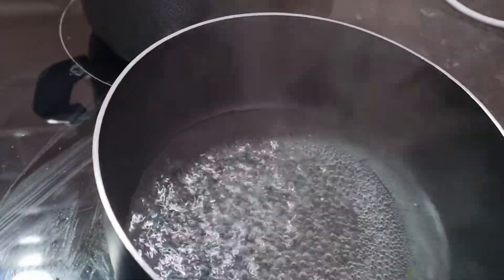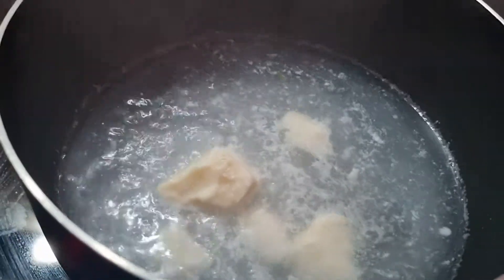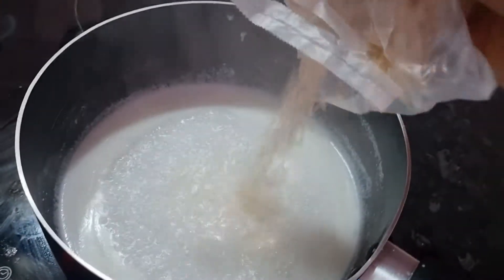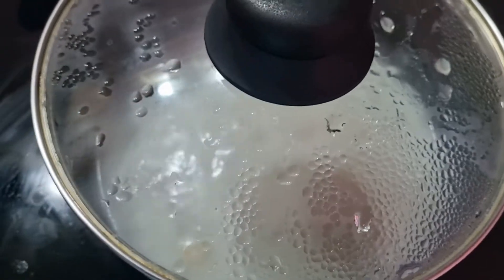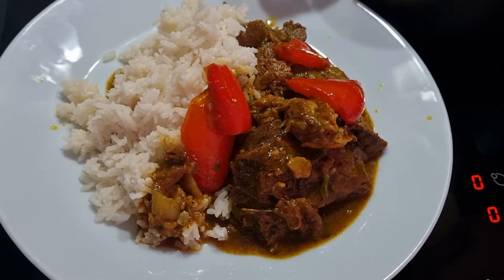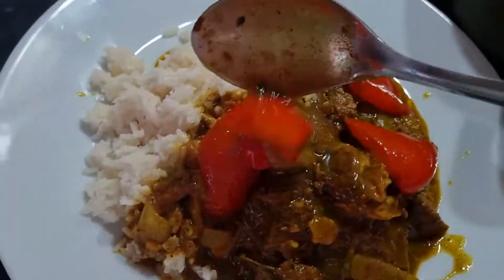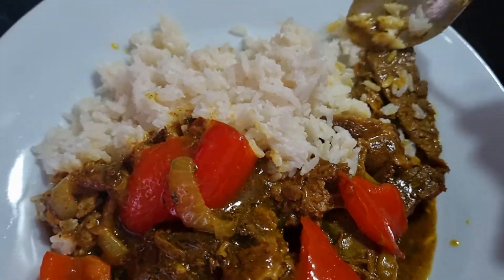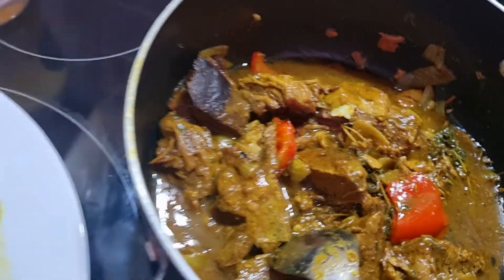BEEF CURRY & COCONUT 🥥 🥥 RICE